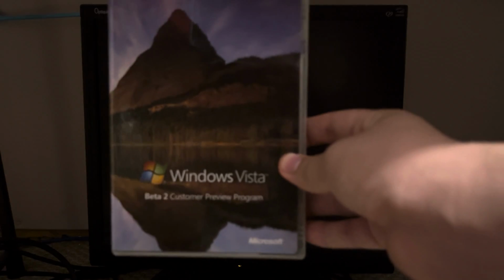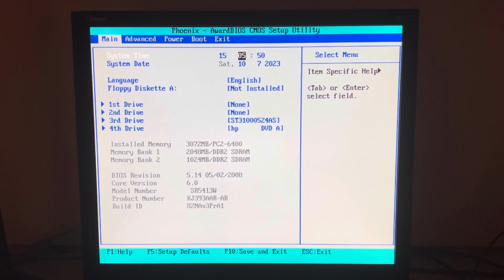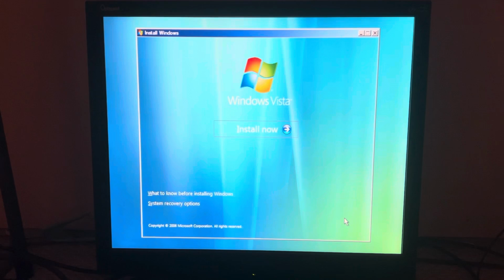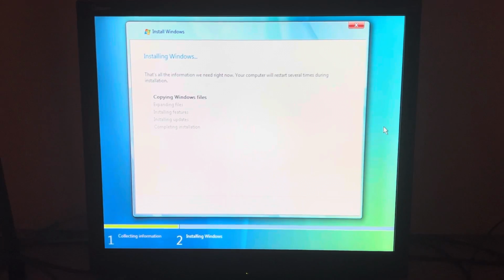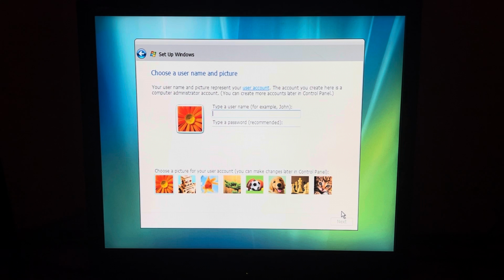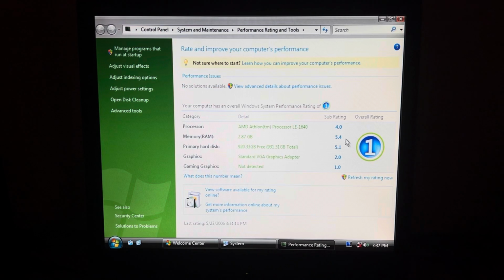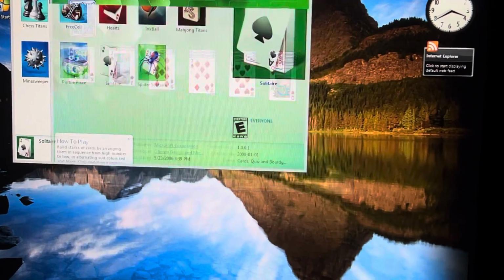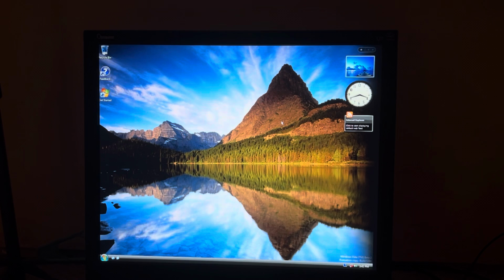Installing Windows Vista Beta 2 on the Compaq Presario SR5413WM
First video since February 2022!!!

But yes, I’m back with some more exciting content to share, in which case today, I showcase the installation process of the Beta 2 build for Windows Vista on a Compaq Presario that had Vista pre-installed on it.

Stick around for the next video as we upgrade it to the RC1 build!